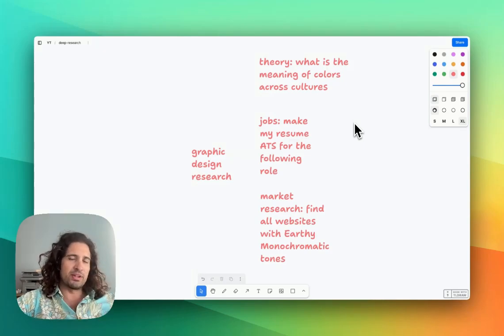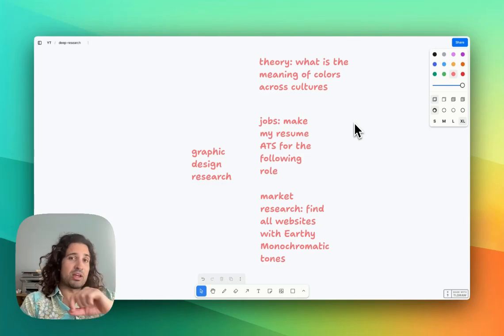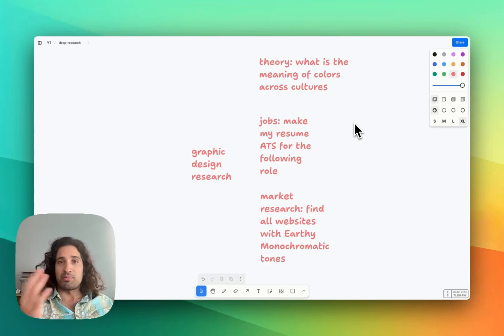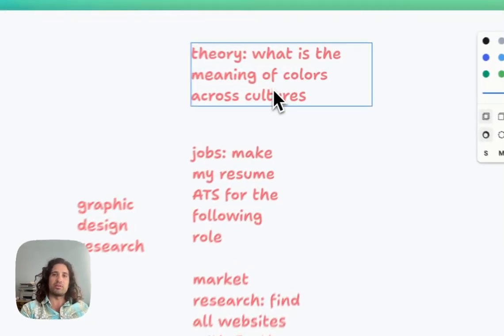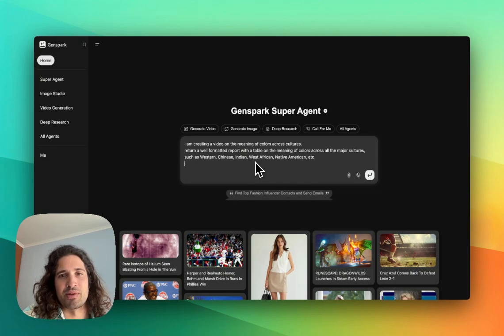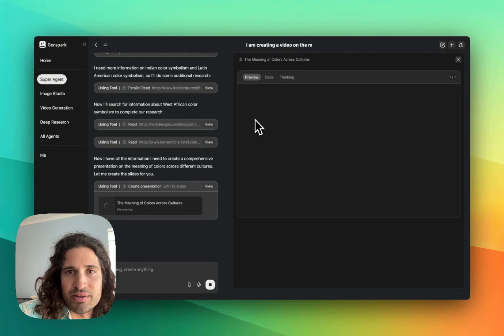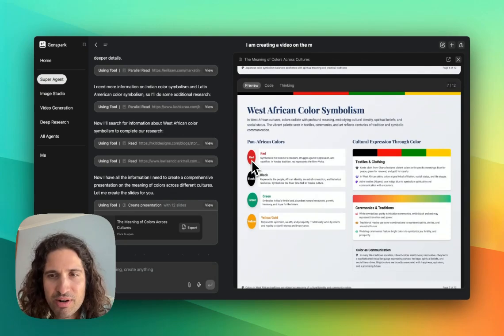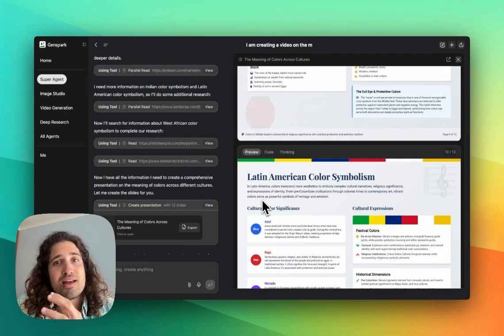Make a presentation with GenSpark AI in minutes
It April 2025 and AI is here to make our lives easier.
In this video, I asked to conduct research on the meaning of colors across different cultures and to return a presentation.

Are you a maker ?